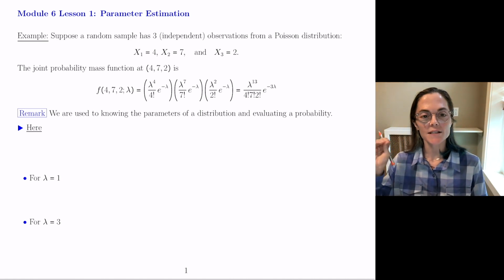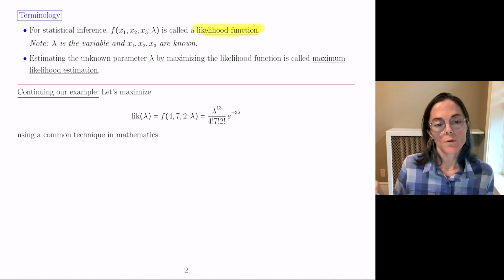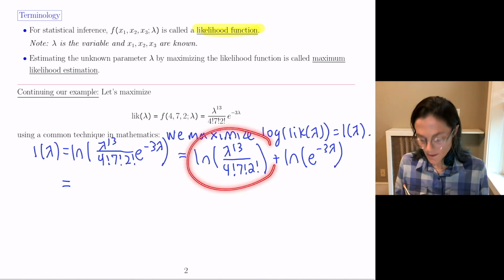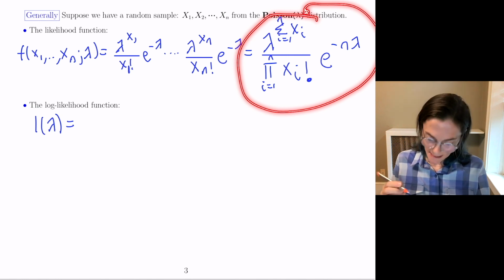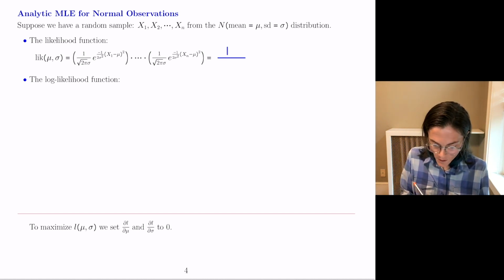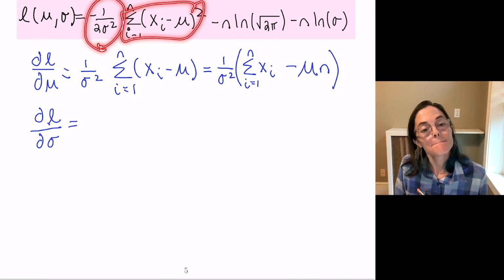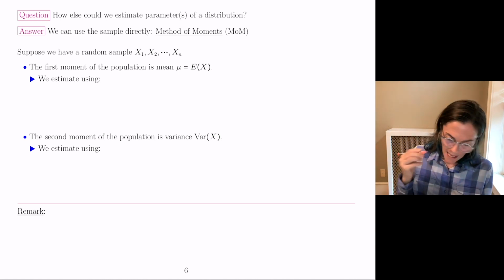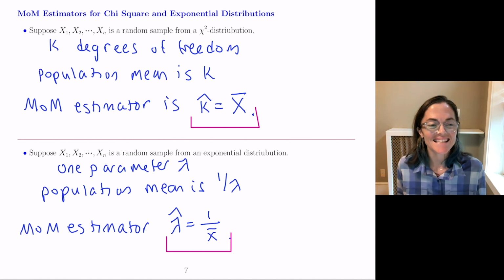Module 6 Lesson 1: Parameter Estimation (lecture)